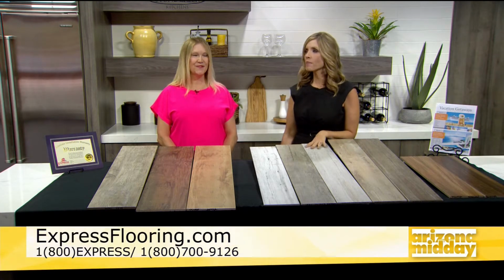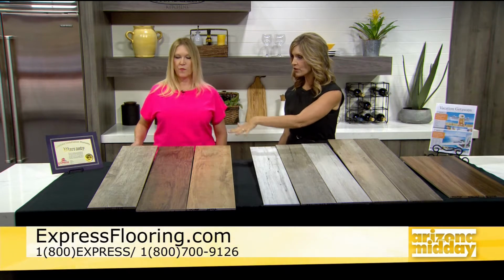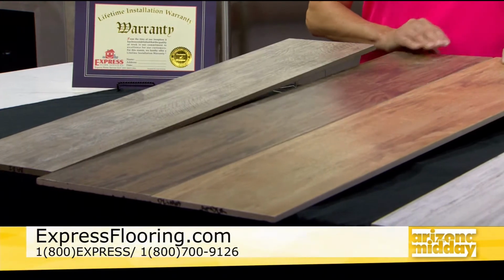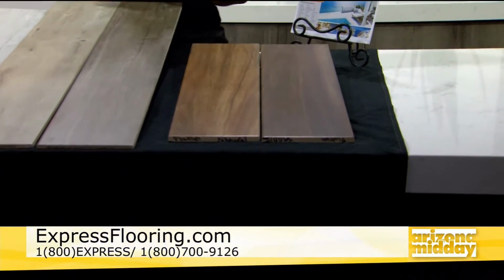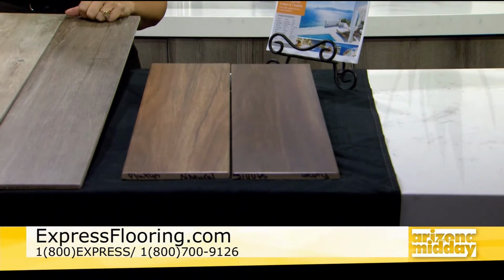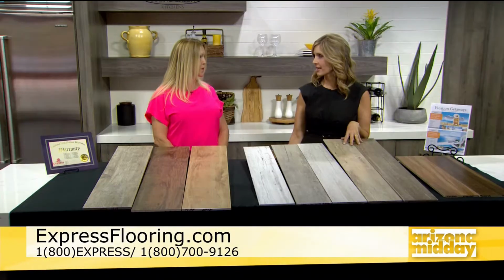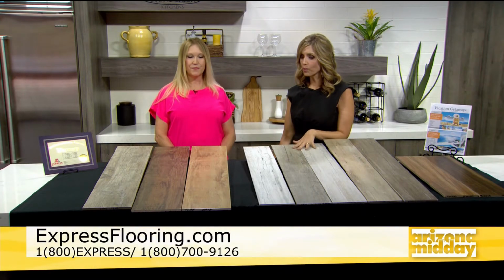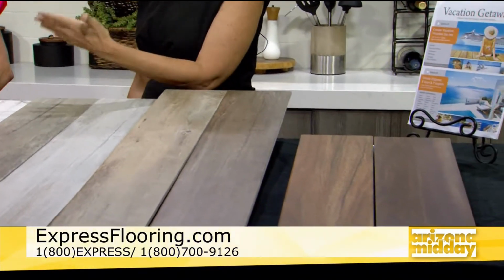Your Guide to Wood-Look Tile Flooring Options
Interested in getting new wood floors but worried about water resistance and scuffs?

Discover the beauty and versatility of wood-look tile flooring! In this video, we explore stunning options that combine the timeless appeal of hardwood with the durability and low maintenance of tile. Whether you’re looking to add a rustic charm, modern elegance, or classic warmth to your home, wood-look tiles are a practical and stylish choice. Learn about the different styles, textures, and finishes available to suit any space and design preference. Watch now to find the perfect wood-look tile flooring for your home or business!

Have a glance at the Express Flooring wood-look tile flooring options at better-than-market rates.

To schedule a free in-home estimate with our expert design consultant, please visit us

ABOUT EXPRESS FLOORING
For homeowners seeking a flooring company that offers unparalleled product choices, superior quality, expert guidance, and customer-centric service, Express Flooring is the clear choice. Let us help you turn your vision into reality. Contact Express Flooring today and experience the magic of beautifully installed floors that elevate your space and add value to your home.